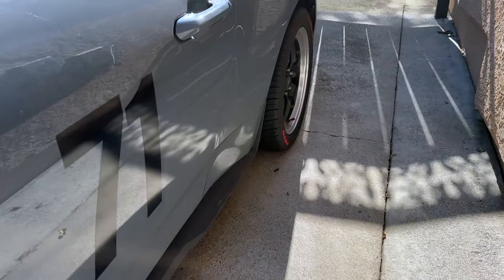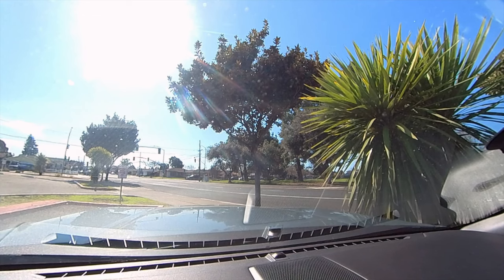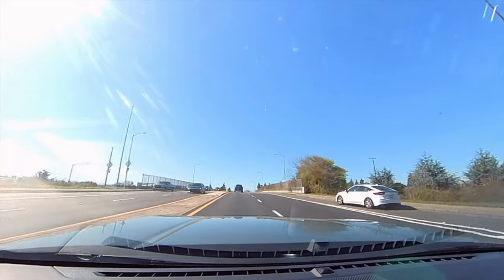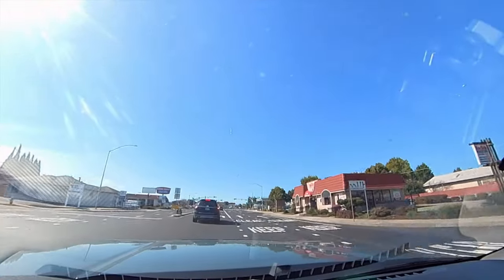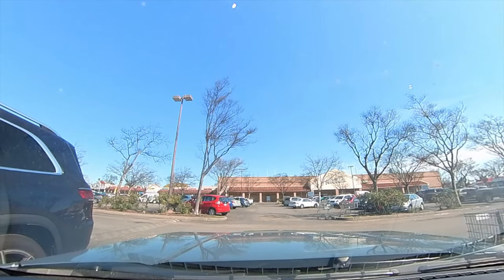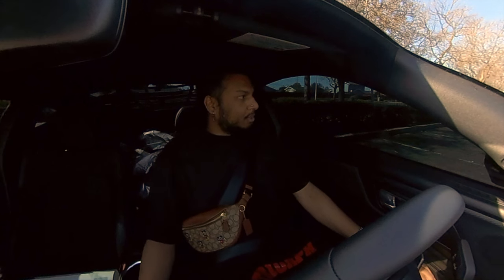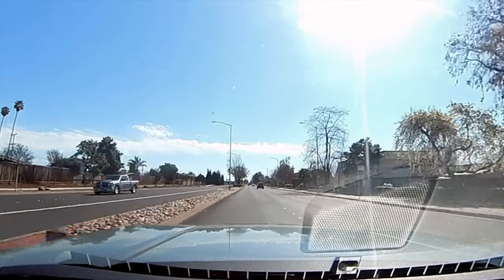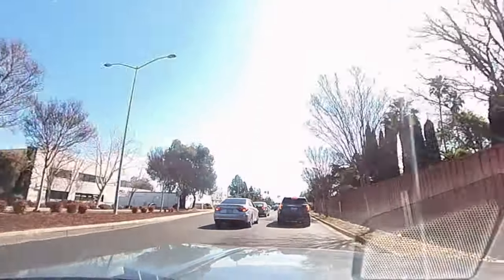2024 MUSTANG GT PAINT JOB & RACING VINYLS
2024 MUSTANG GT PAINT JOB & RACING VINYLS

More videos are coming! I currently own a 2004 Ford Mustang, 2007 Lamborghini Gallardo, and 2018 BMW M5! Join the journey of these cars, including builds, daily ownership, stories and more!